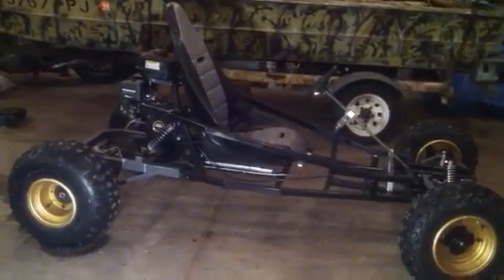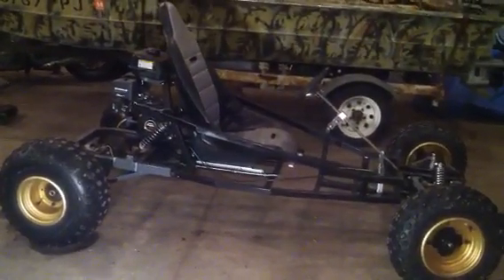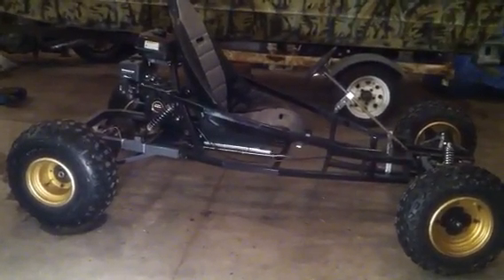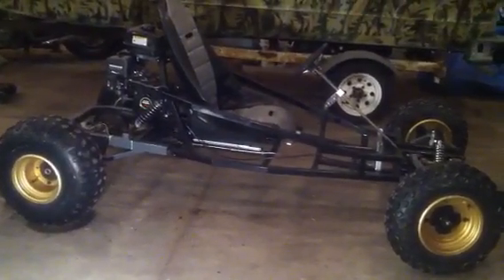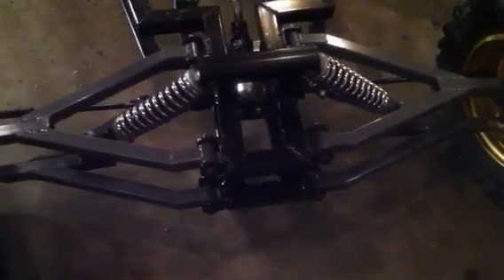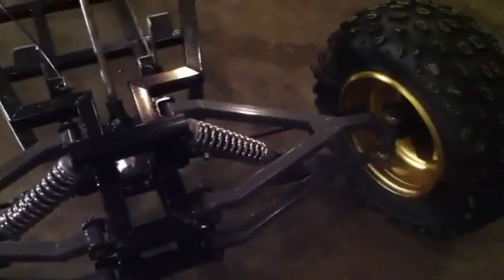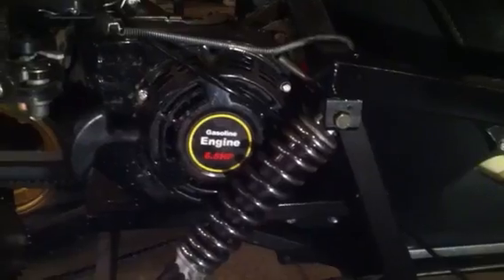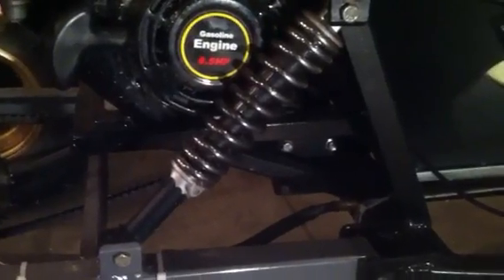Spidercarts Arachnid homemade go kart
Great projects out there which are much more detailed but thought we would show our go kart.  My sons and I worked together to build using  the Spidercarts plans.   Saved cash with a reused Wilwood hydraulic rear brake and slightly customized with our rear suspension setup.  Needs a bigger engine and a roll cage but something to look forward to!